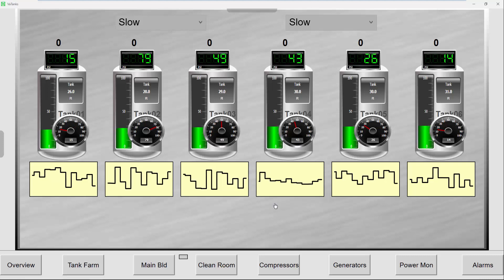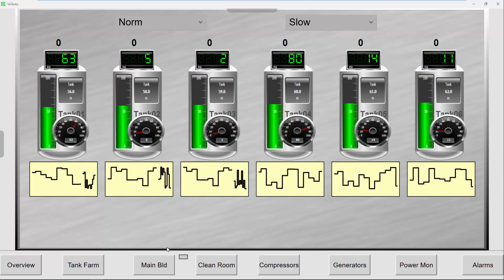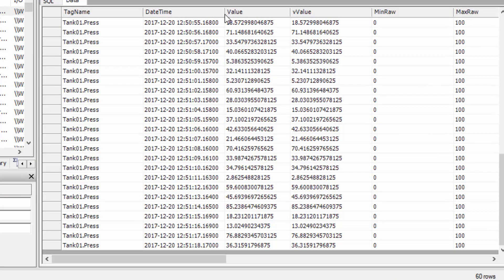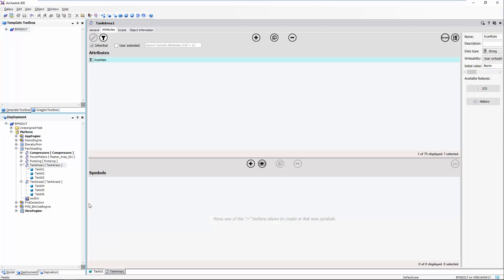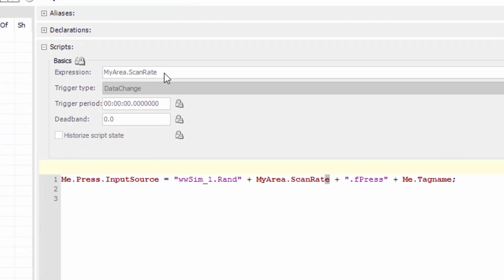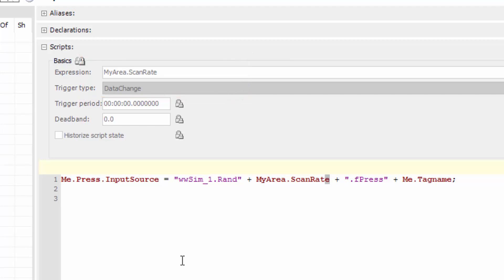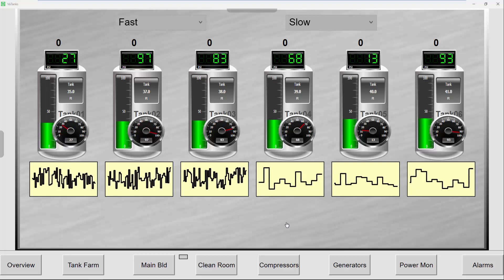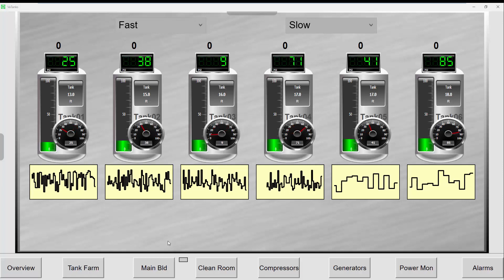HistStorage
This Video show how to change the data storage rates of data being logged to Wonderware's Historian at runtime.